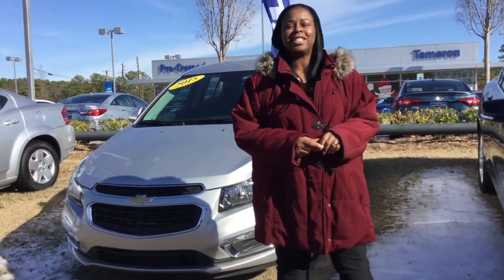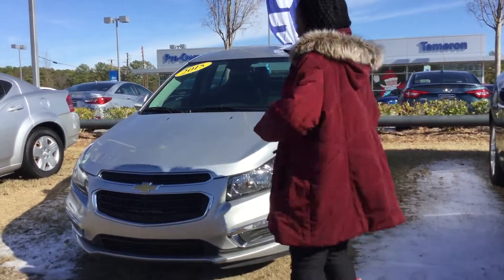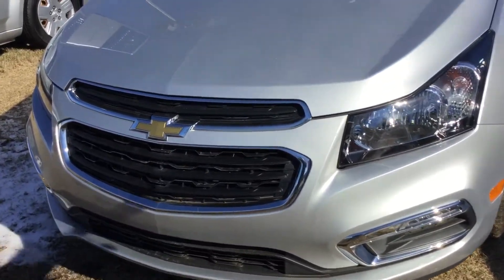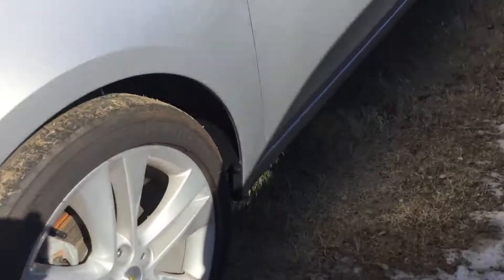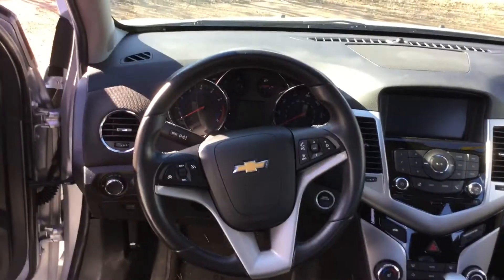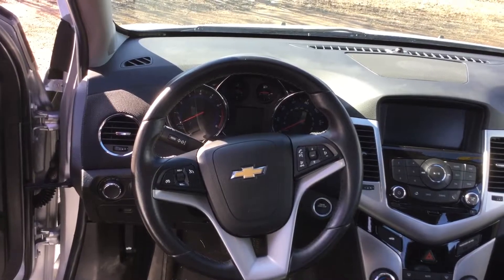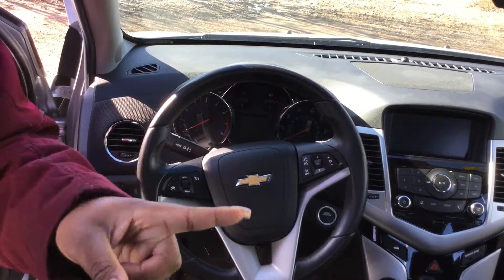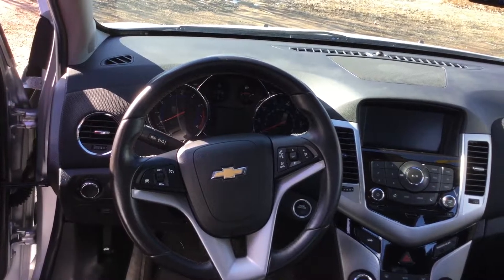Paul's 2015 Chevy Cruze @ Tameron Hyundai in Hoover, Al.